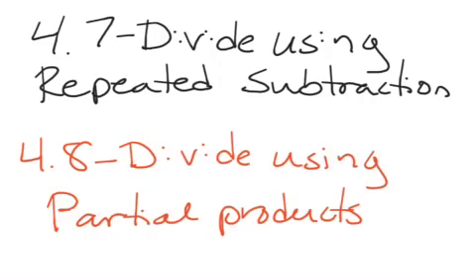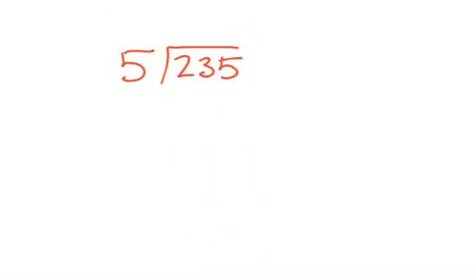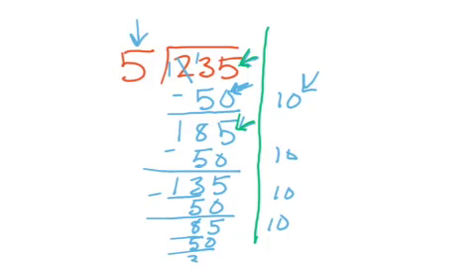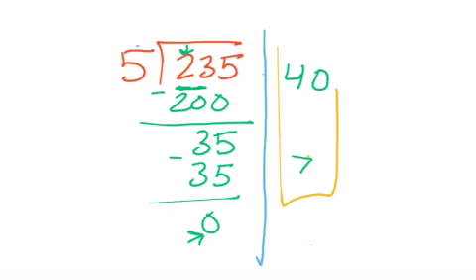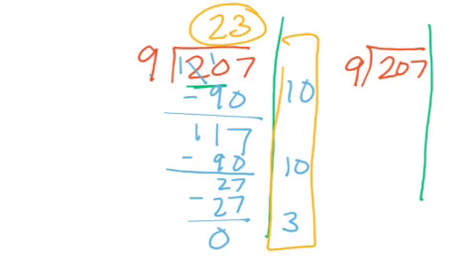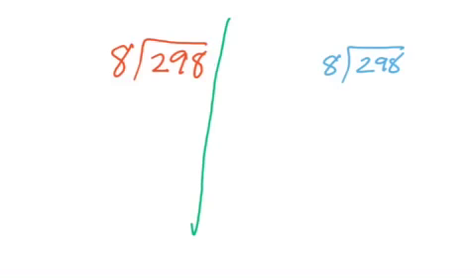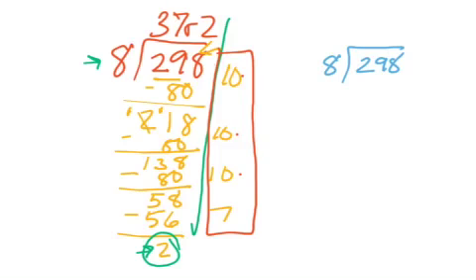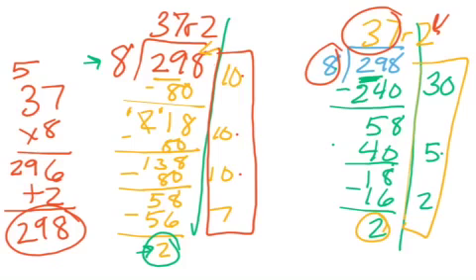4th grade GoMath 4.7 - divide using repeated subtraction & 4.8 - divide using partial quotients